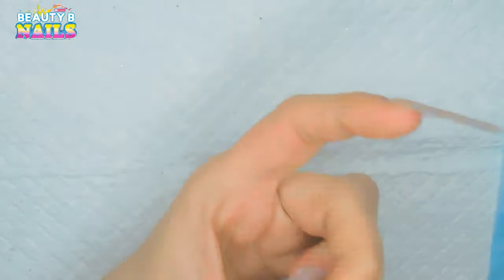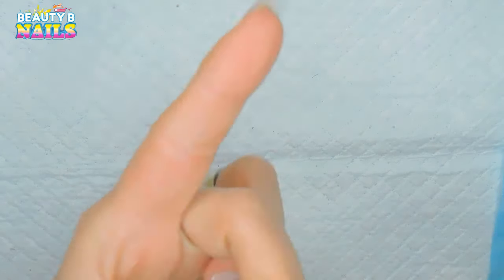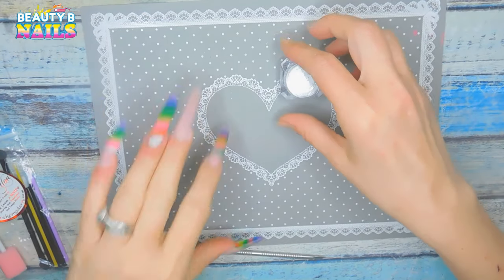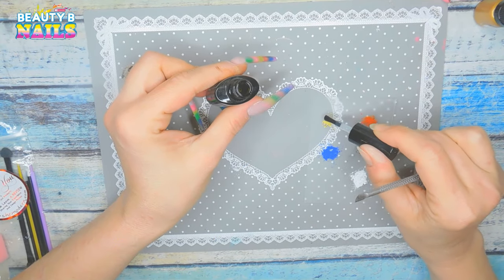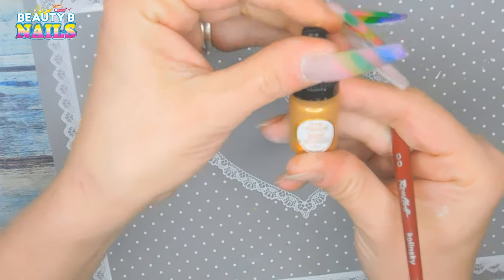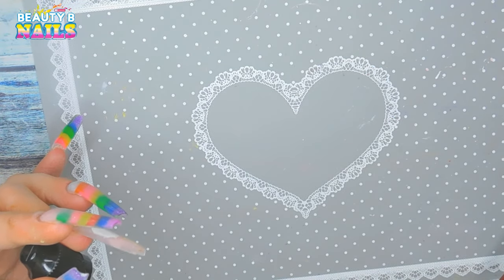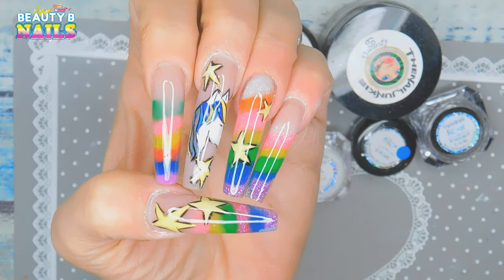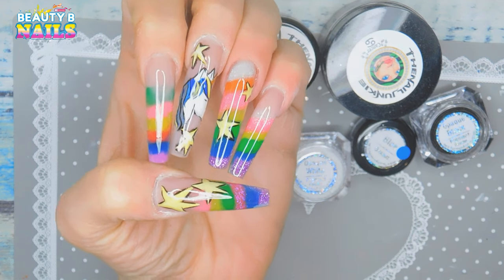Rainbow Nails/Nailart /TheNailJunkie /Shemodern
Kadsnailart
KADSRUFF

10% Code for Maniology
 BEAUTYBNAILS10

Sxc Polygel